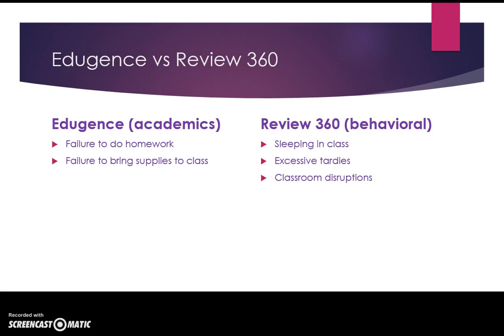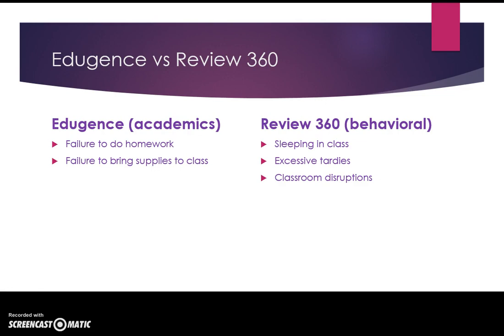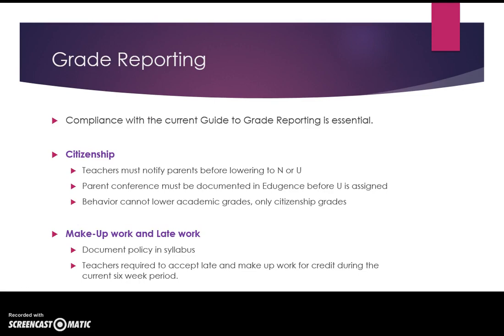Video Faculty Hanbook Part 2